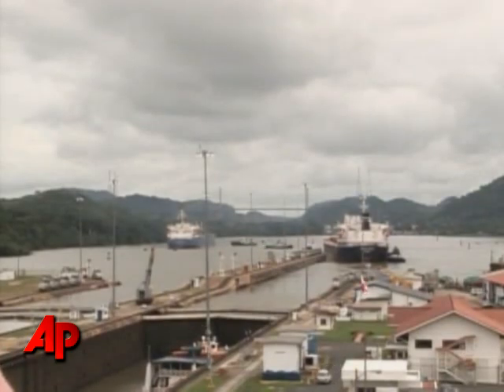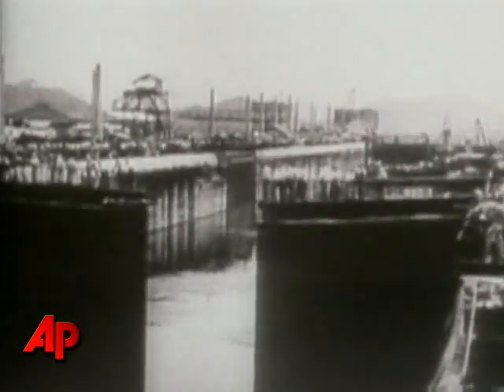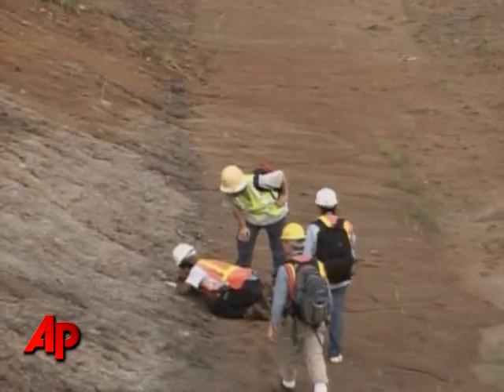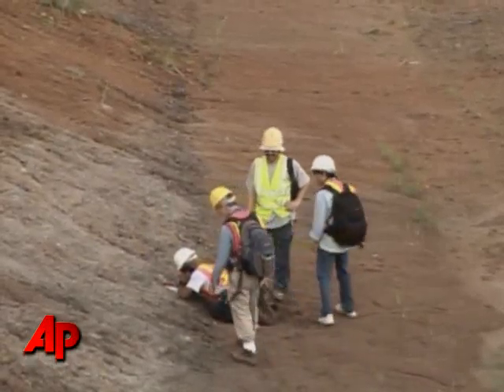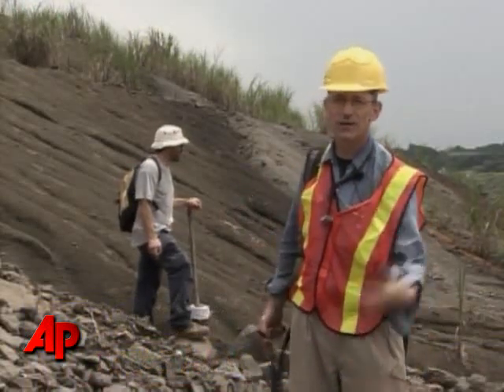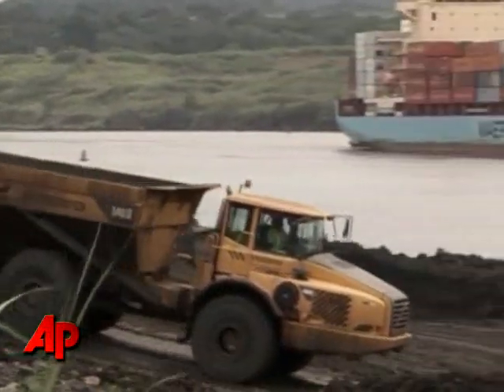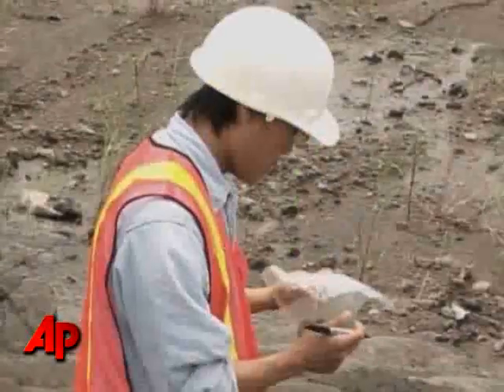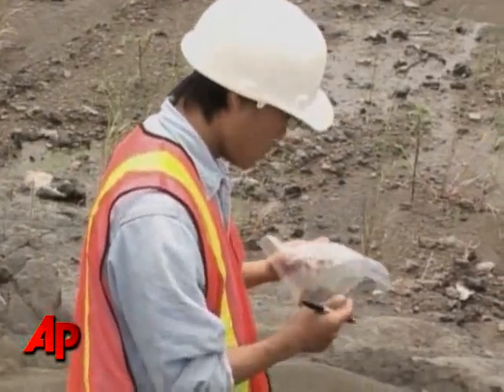Hunting for Fossils in the Panama Canal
The Panama Canal is undergoing its most ambitious overhaul since it was built almost century ago and is proving to be a fertile digging ground for fossil hunters. (Aug. 31)